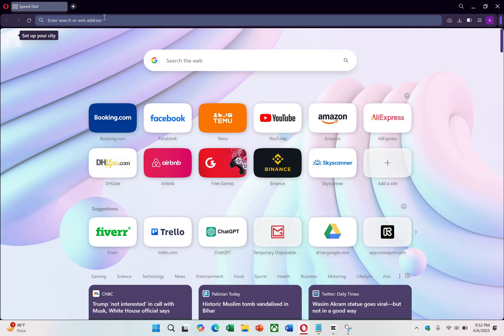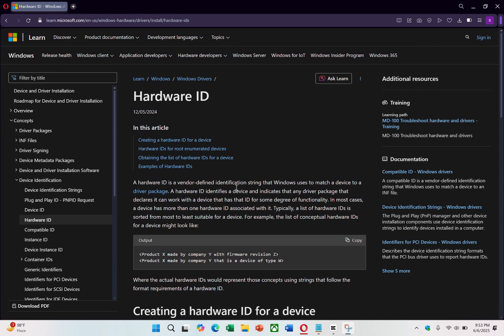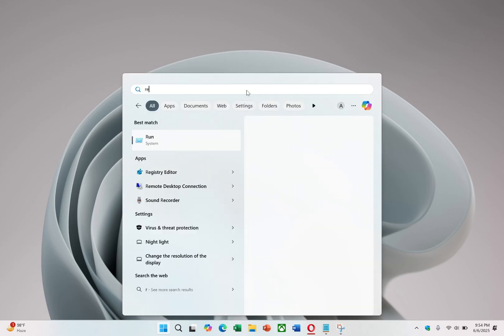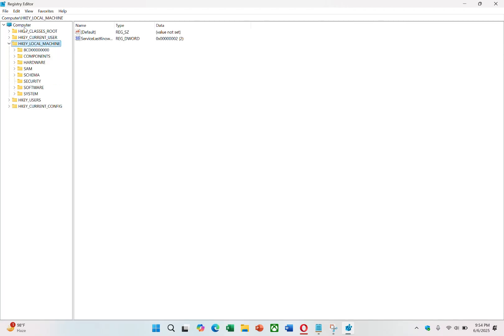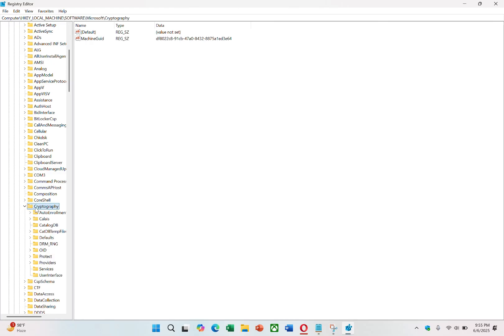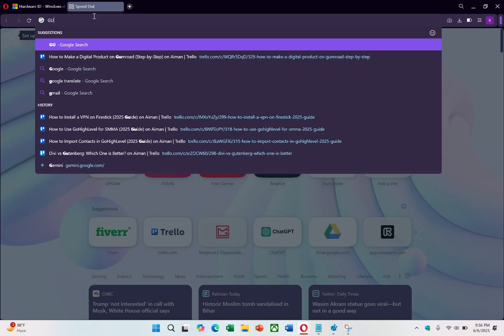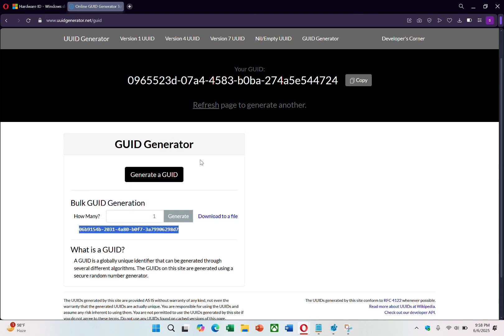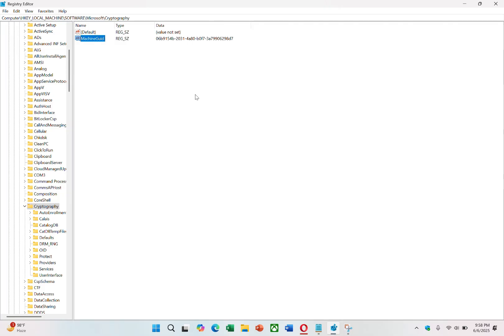How to Change All Hardware IDs on Your PC (2026) ✅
NordVPN.

Want to change your PC's hardware IDs for privacy, security, or software licensing reasons? This step-by-step guide shows you how to safely modify hardware identifiers like MAC addresses, disk serials, and more in 2026. Learn the best tools and methods to update your system's unique IDs without causing stability issues.